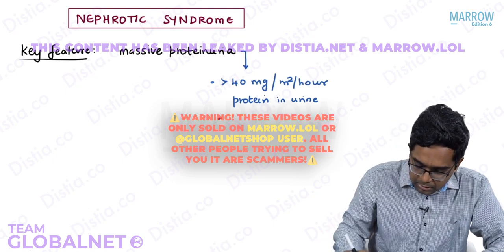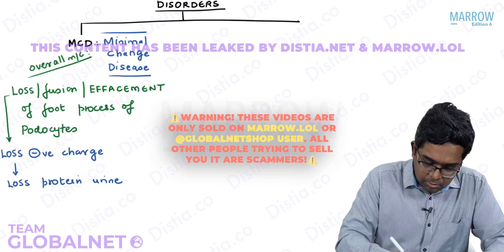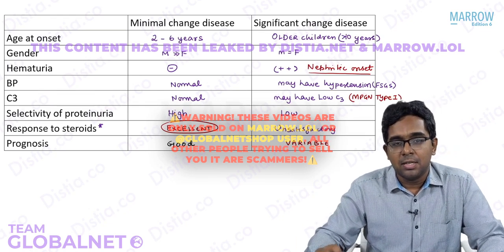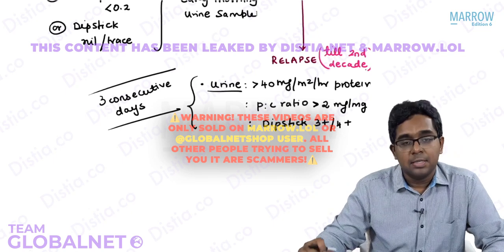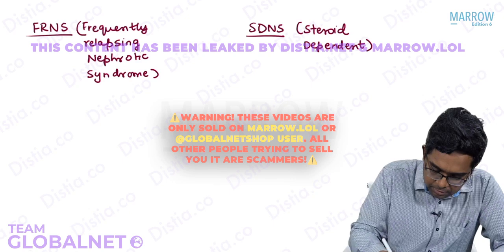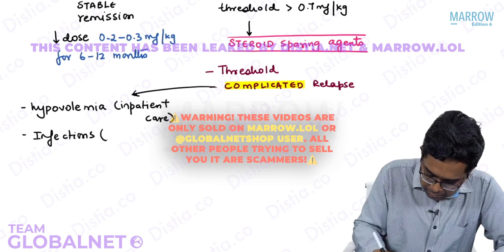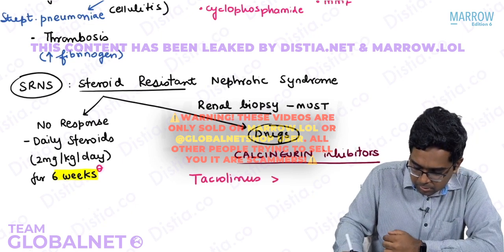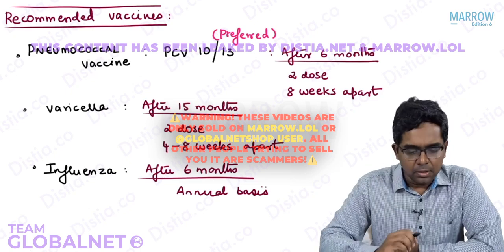39. Nephrotic syndrome